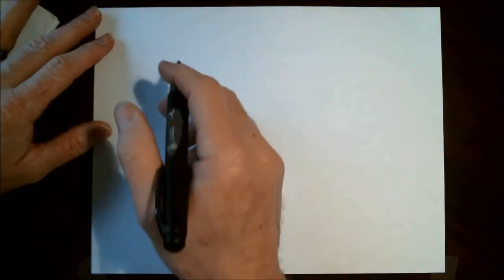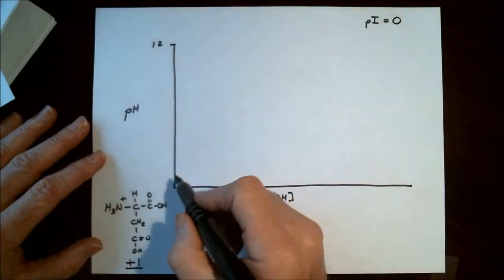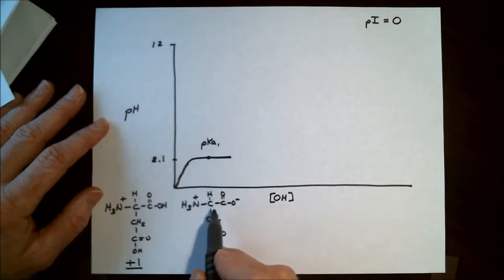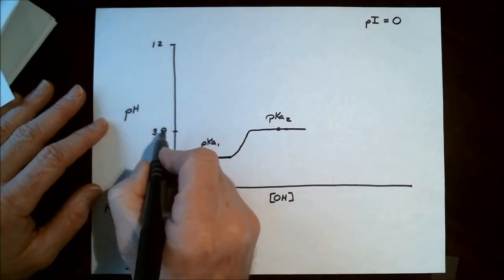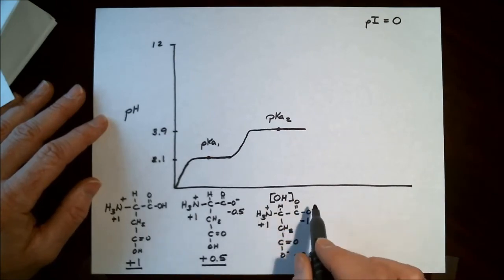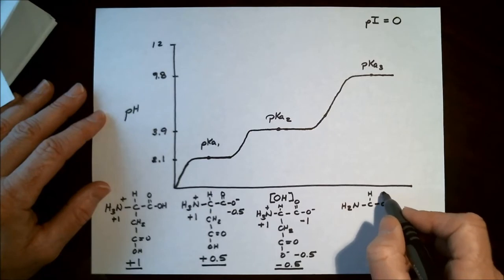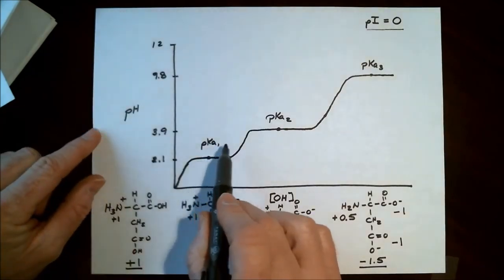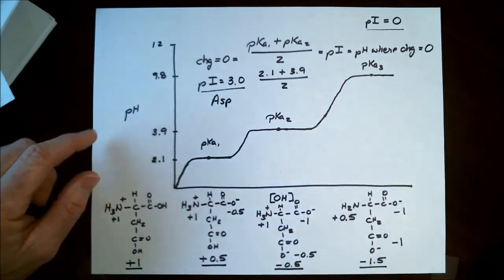01c Aspartate Titration pI determination